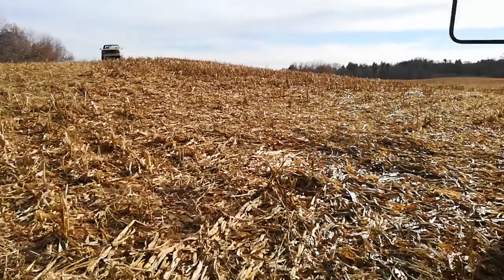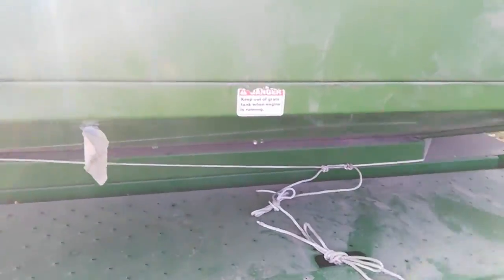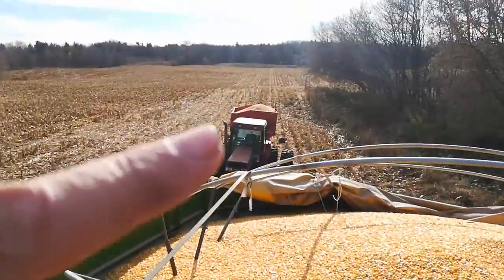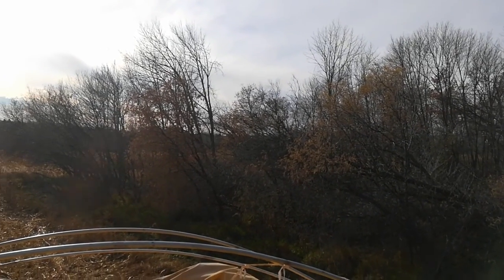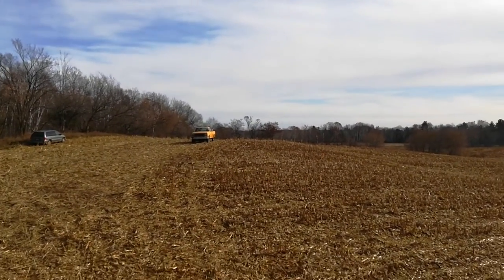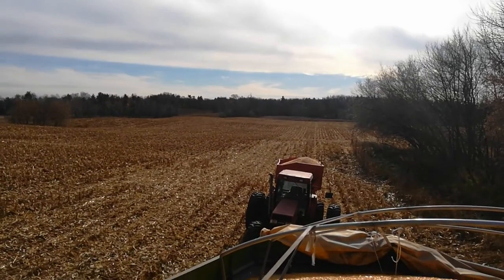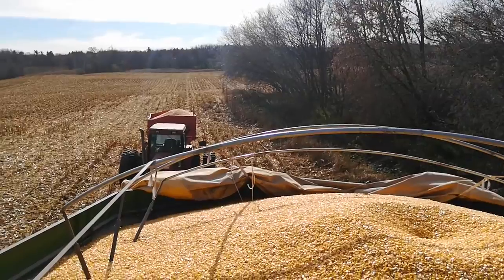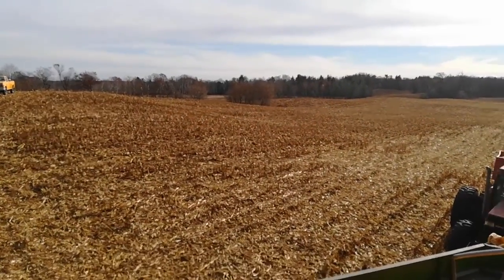2021 Corn Harvest recap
Deere 9560sts combine